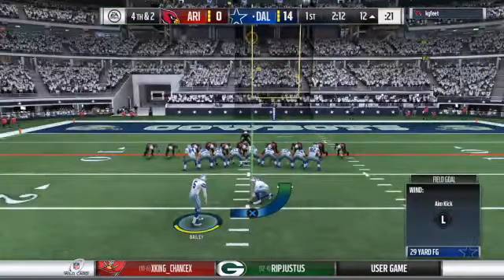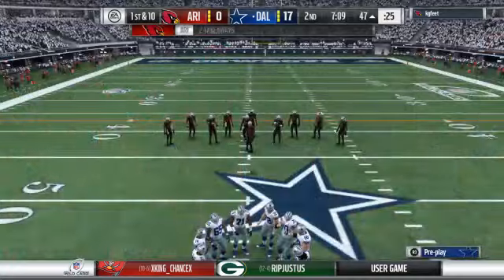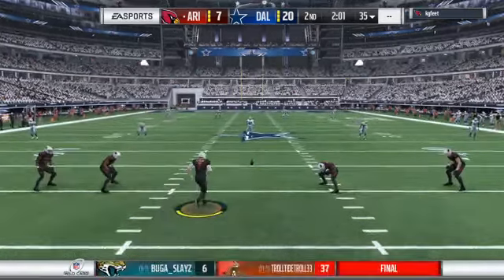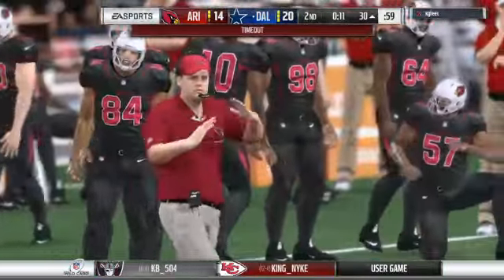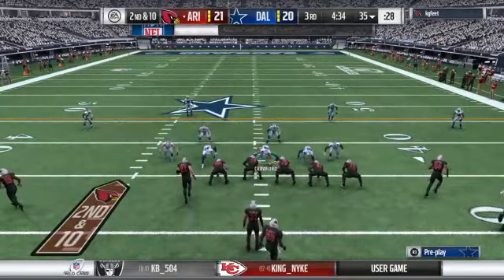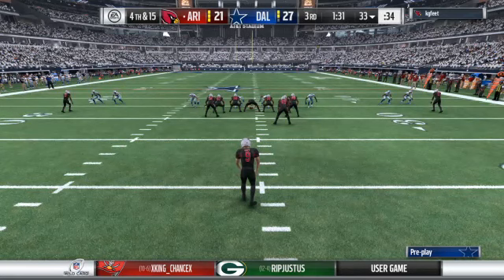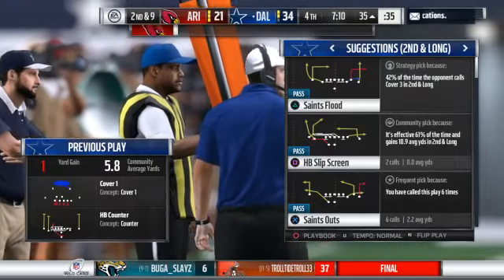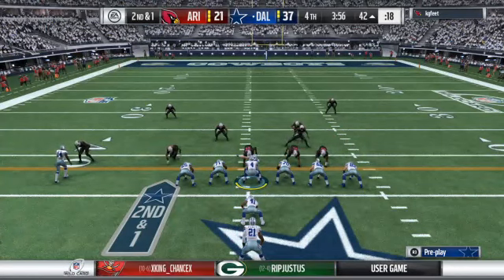Kingkota2389's Live PS4 Broadcast